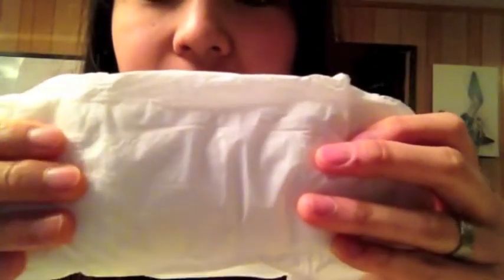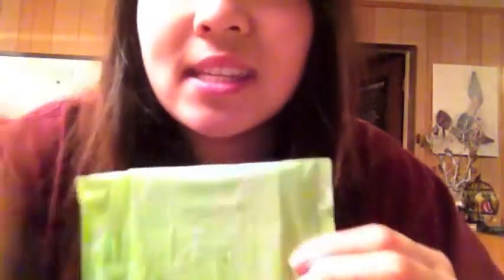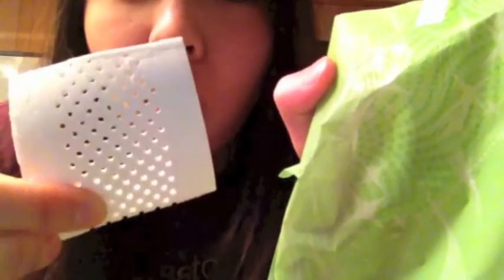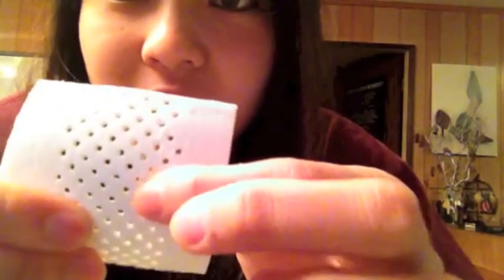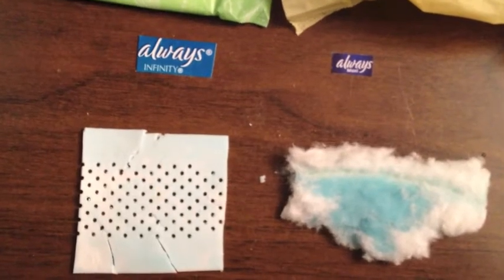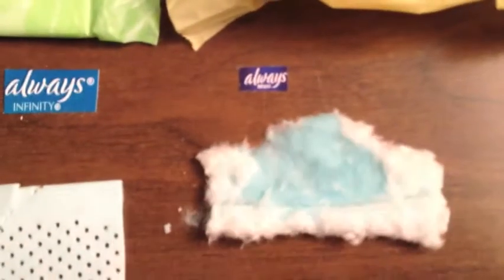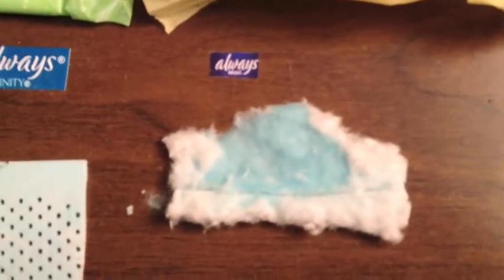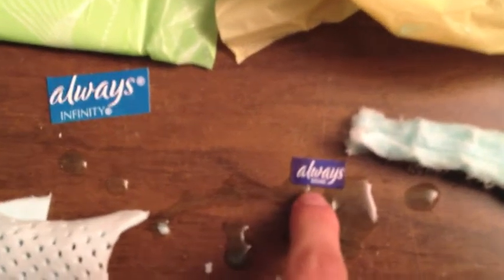Always Infinity vs Always Maxi Pads Product Review